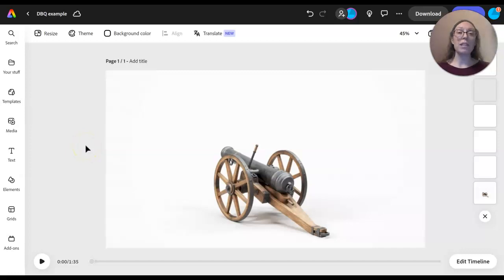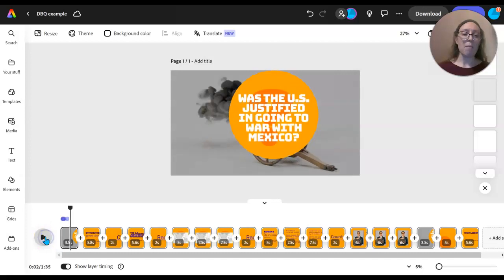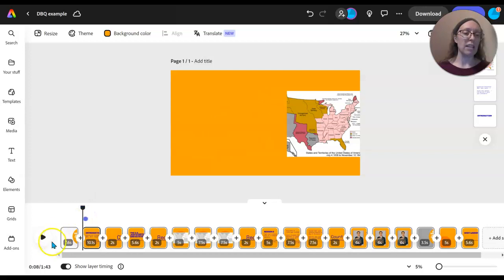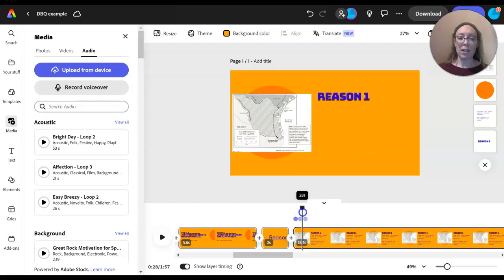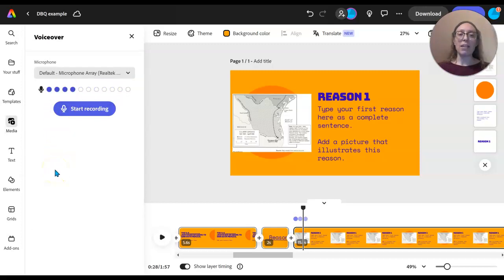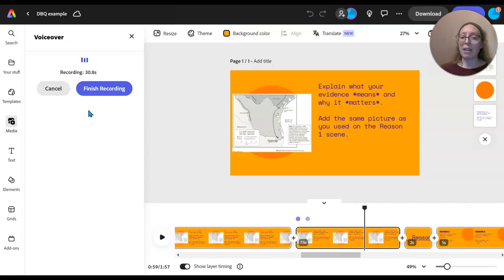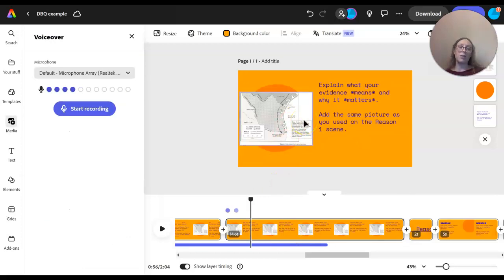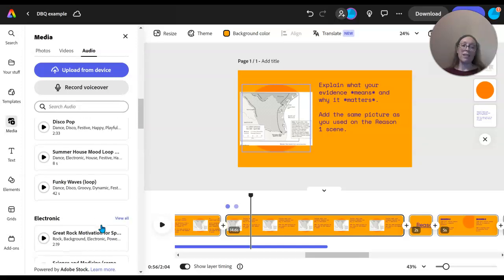Adobe Express video step 3 (add sound)